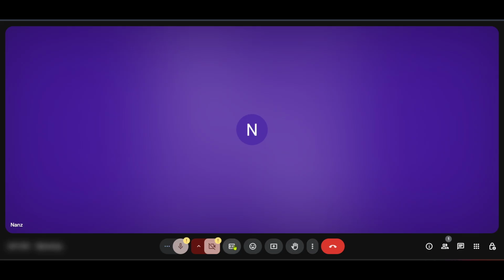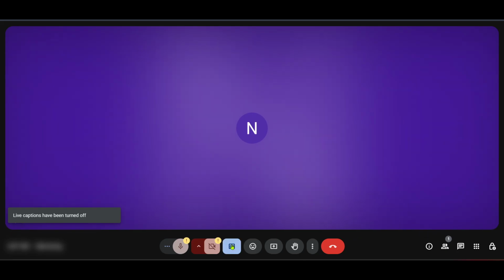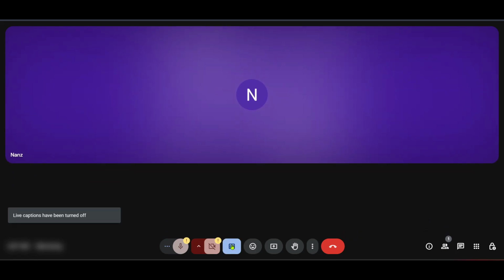How To Use Transcription In Google Meet (Full 2025 Guide)